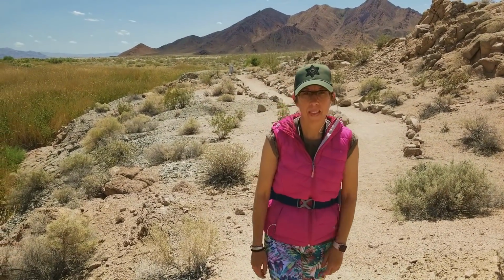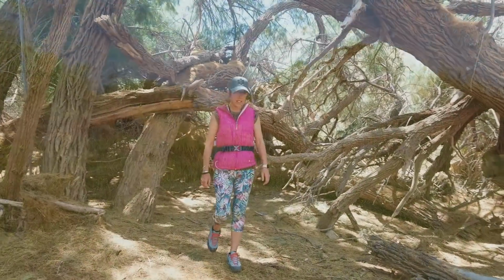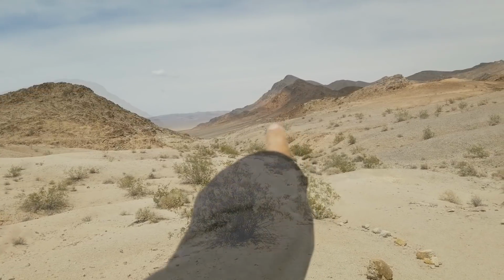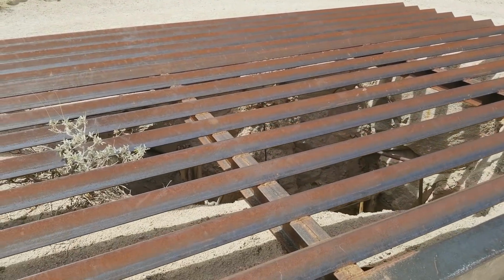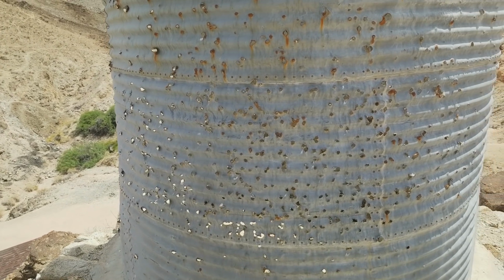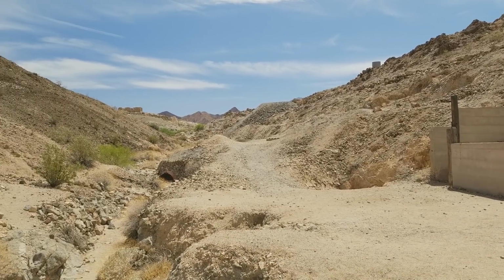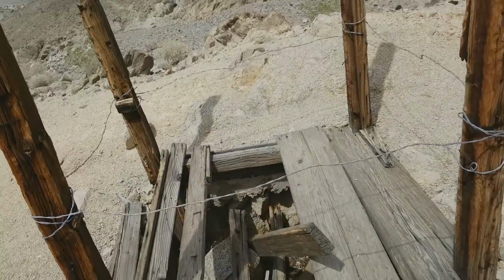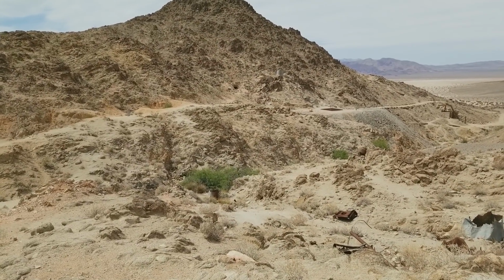Abandoned Mines & Mill in Salt Creek Hills California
Thank you for stopping by, please relax & come along on a hike with Jenni, from her Instagram, jenni_gets , and myself out to an Abandoned Mine & Mill at a place named Salt Creek Hills, an Area of Critical Environmental Concern.

Salt Creek Hills is within California, next to "Baby Dumont Dunes" just south of Death Valley.  Its about 30 miles north of Baker CA. on 127. [Close to strawberry shakes at the "Mad Greek"]

Salt Creek Hills is a beautiful area, there are many artifacts to see from the early Gold Rush days too.  There is even the remains of what may be the oldest structure in the Mohave area open to explore and document, built back in 1850, indeed!

You can only hike to this location, or watch this video, however there are interesting points of interest as well as other things to explore!

This place is a gem for a "mine junkie" such as myself. I invite you to please relax and explore along with Jenni and myself on this very hot day.

~EFX5